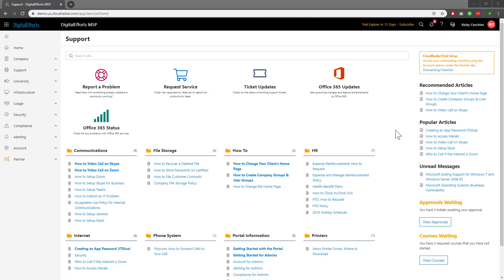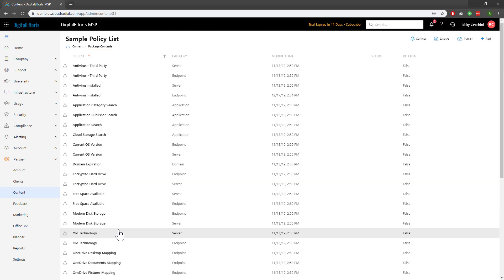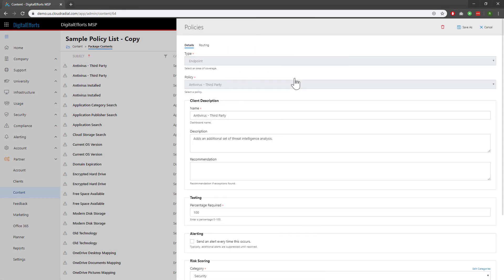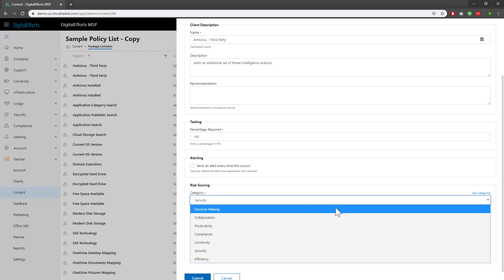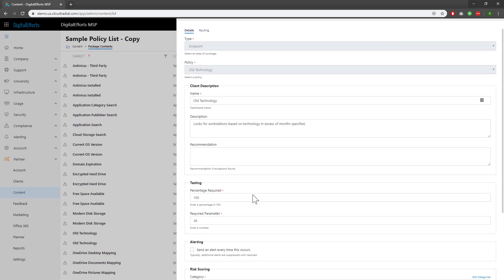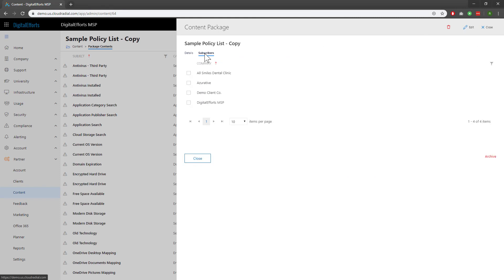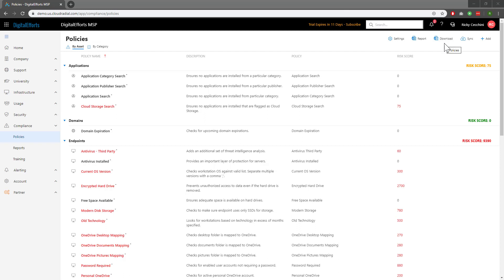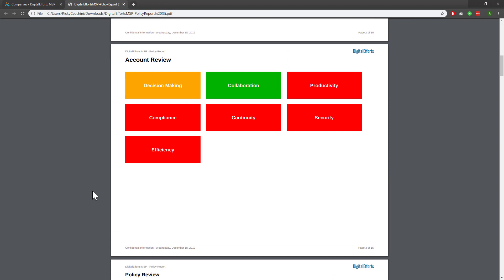Setting Up Policies in CloudRadial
Setting up policies is important because it helps you populate data that you can then use for reporting and transpareny with your clients.

Watch this video to learn how to create a custom policy report and assign it to clients, as well as how to use it in the context of a QBR.